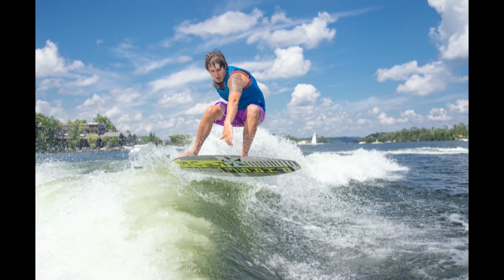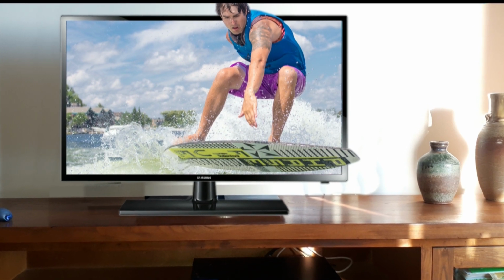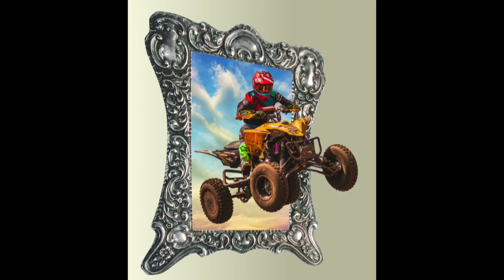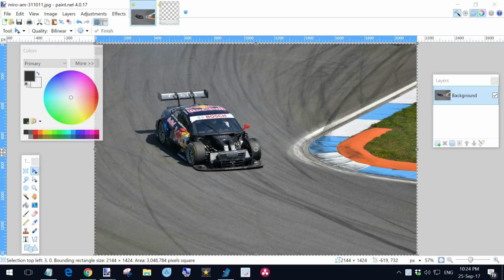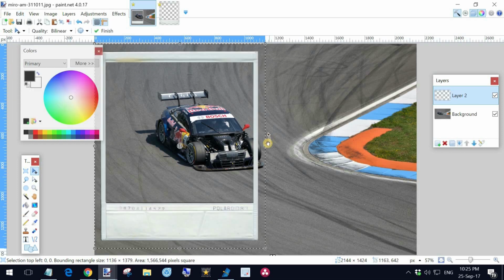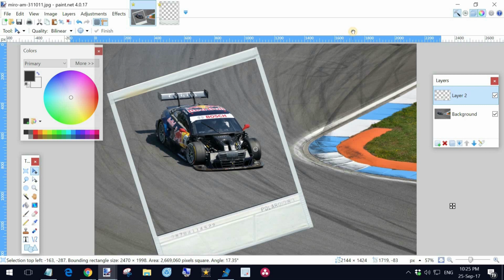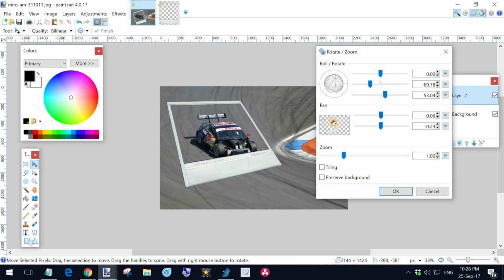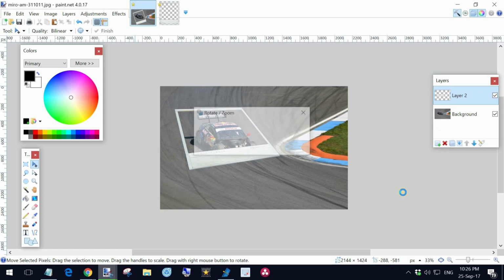Diving Deeper Into Popout Photos. Create a Sense Of Movement With a 3D Photograph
There's more to pop up pictures than meets the eye. To create a sense of movement you start with an photo of a moving item, then assess the photograph for which direction the movement takes and use that to guide your choices in making it a 3D photograph

NEW: My Aerial Photos are for sale on household items and clothing